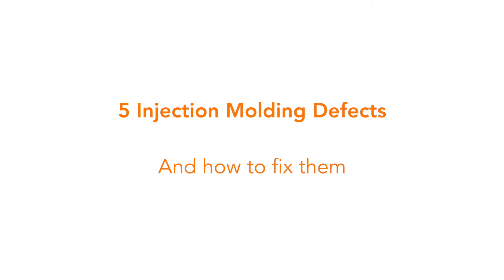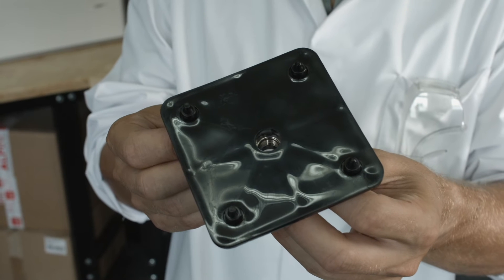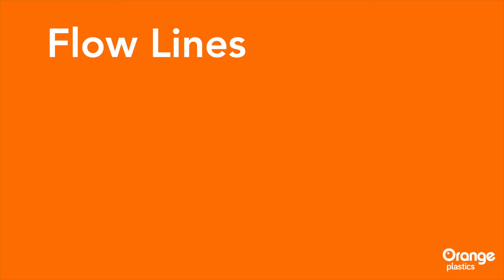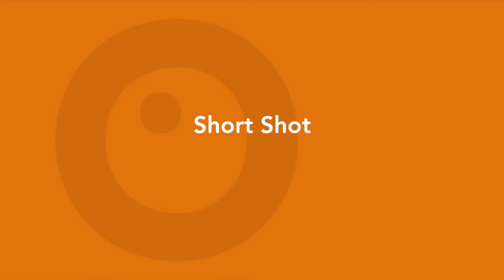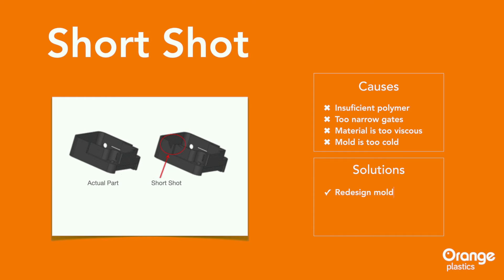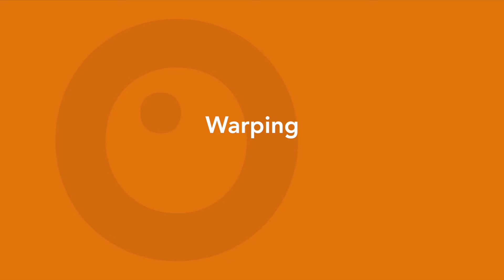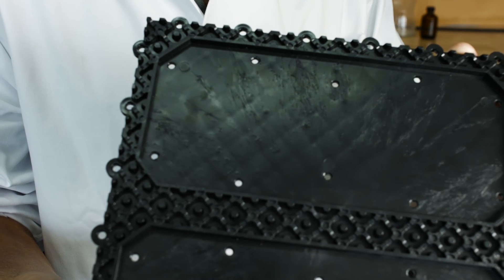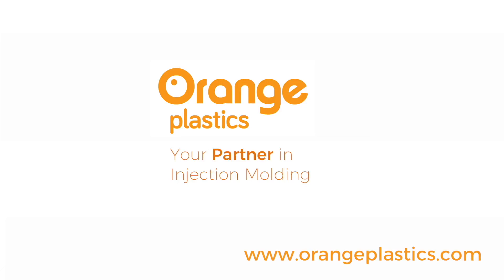5 Common Injection Molding Defects & How to Fix Them | Orange Plastics Academy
If the product design and the injection molding process are suboptimal, many things can go wrong. In this video, we’ll look at the 5 most common injection molding defects and their fixes.